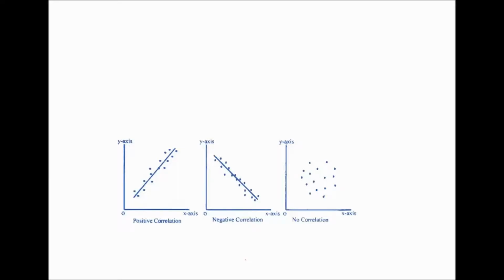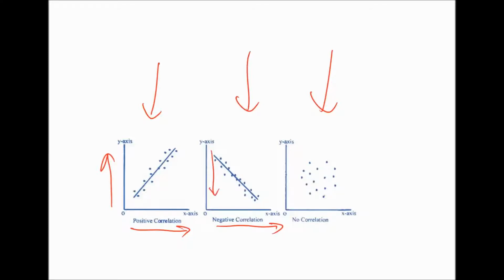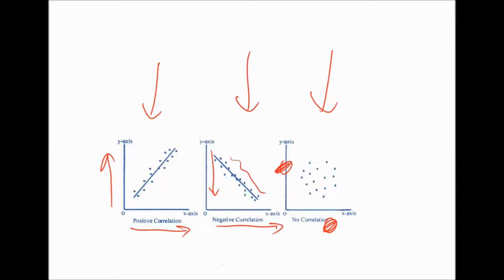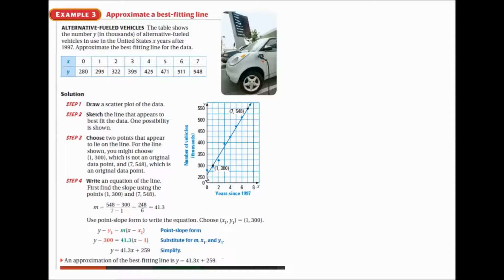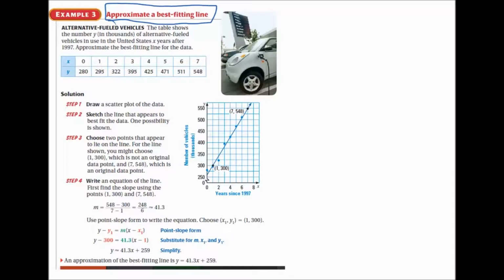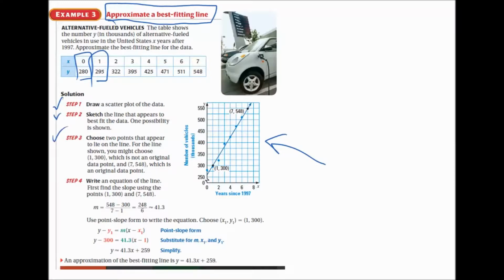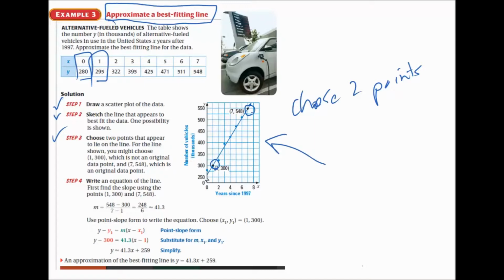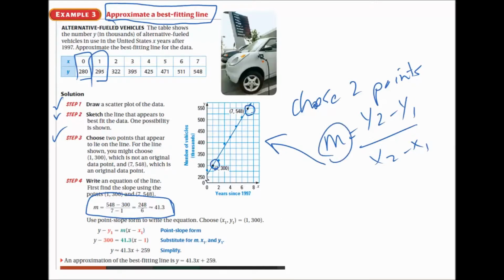2.6 Draw Scatterplots and Best-Fitting Lines